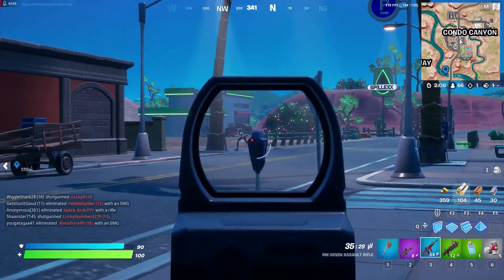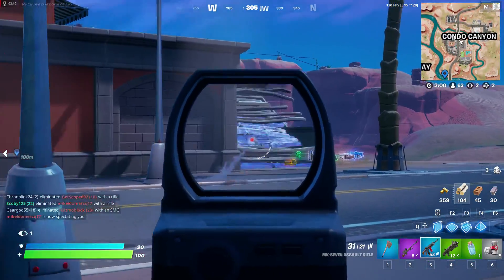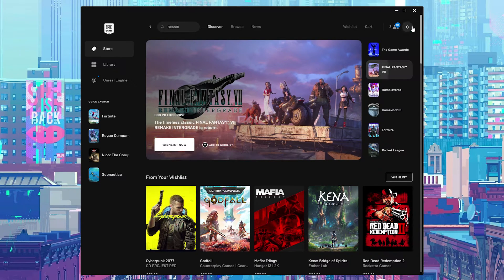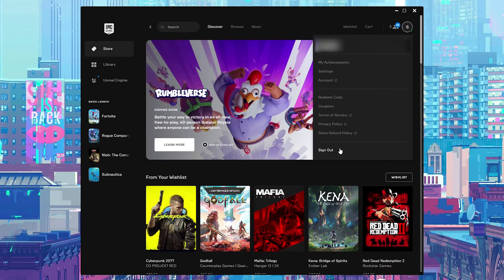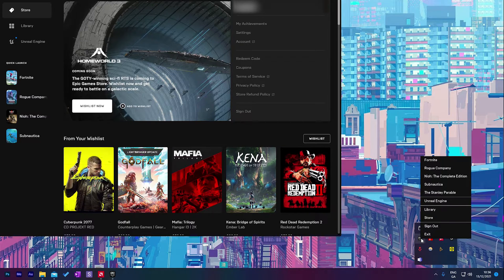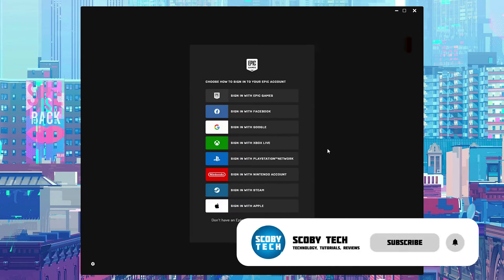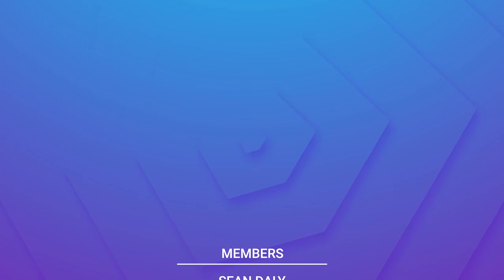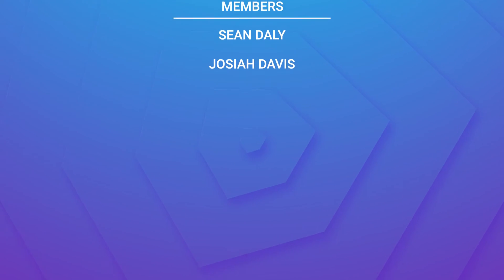Log Out of Epic Games Launcher on PC in 2022! Log Out of Fortnite on PC!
Hey, guys, my name is Scoby Tech and in today's video, I am going to be showing you how to log out of Epic Games Launcher on PC in 2022!

0:00 Intro
0:16 Info
2:20 Outro